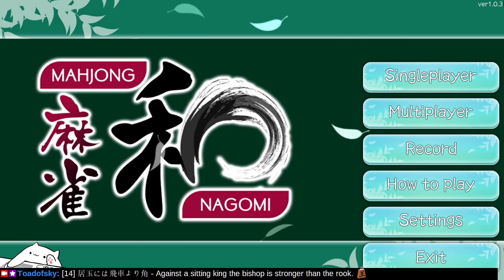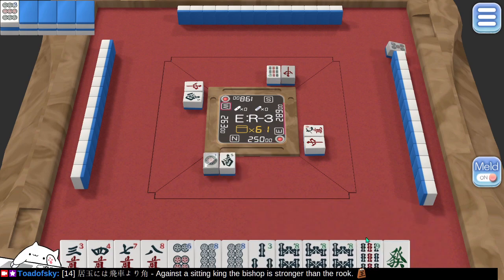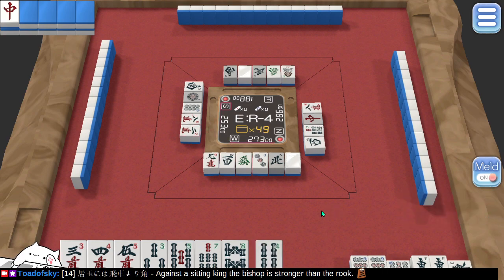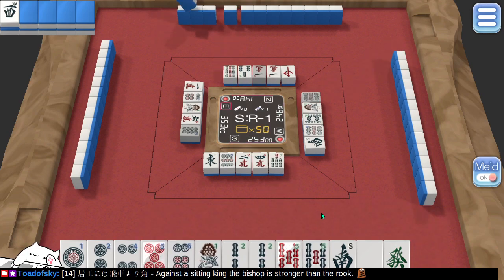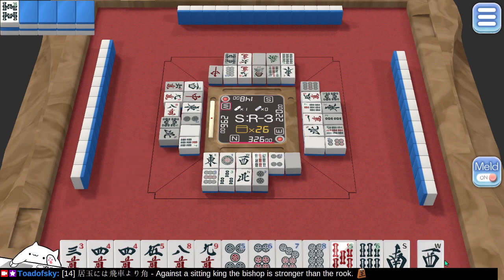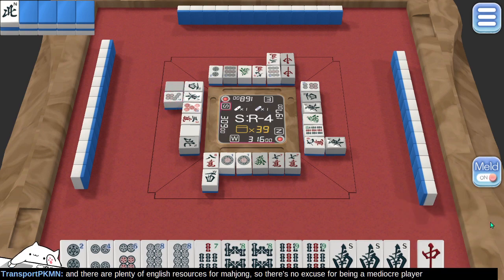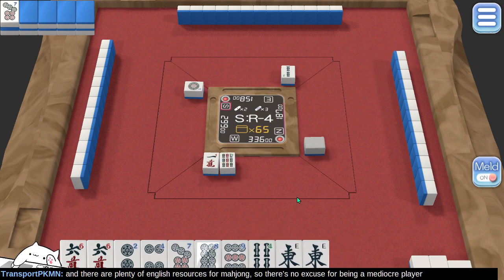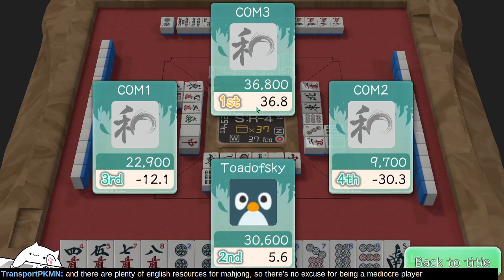[Mahjong] I'll ura your udon!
Japanese (riichi) mahjong is like rummy: collecting sets, runs, and 1 pair -- plus a valid hand (yaku) -- you win the round.

All of the following are valid simple yaku:
1. Three winds matching the round (East or South) or your seat position, or three dragons
2. Declare "1-away" without assistance (riichi)
3. All sequences (3-4-5 etc.) with some exceptions
4. All simple tiles (pinfu; no 1s or 9s)
5.